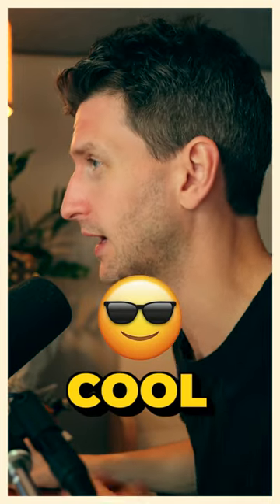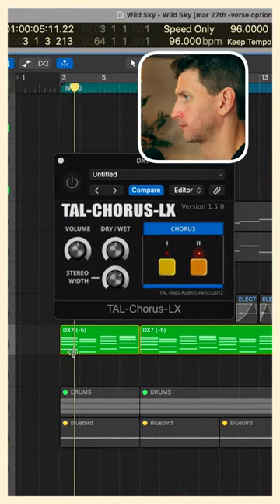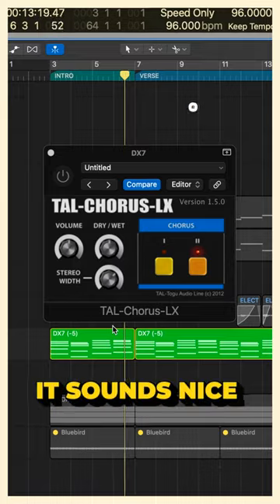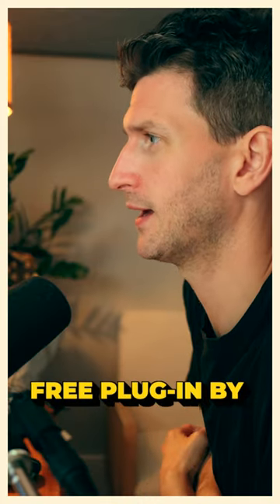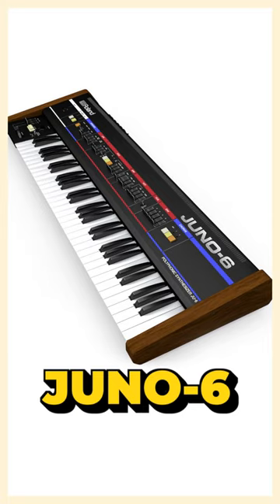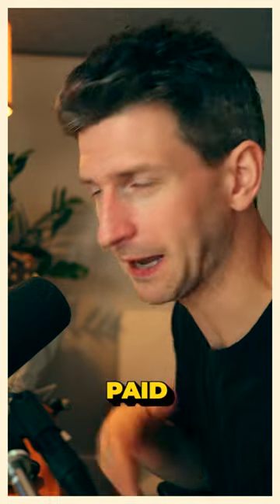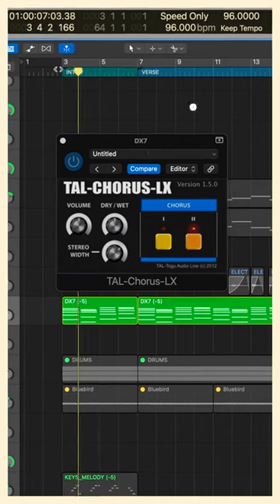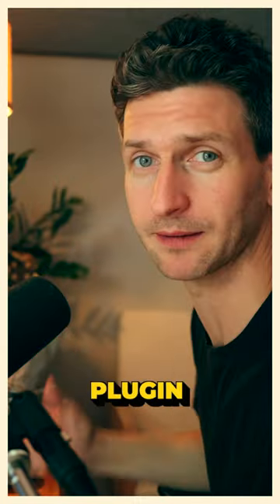Free Plugin That Is Totally Awesome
Learn Logic Pro Faster 🎶

Release music?